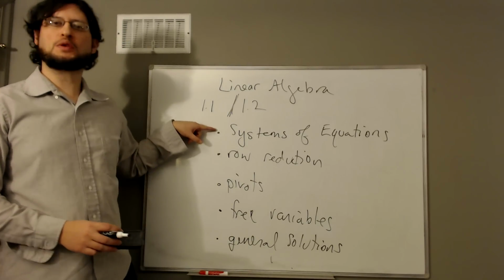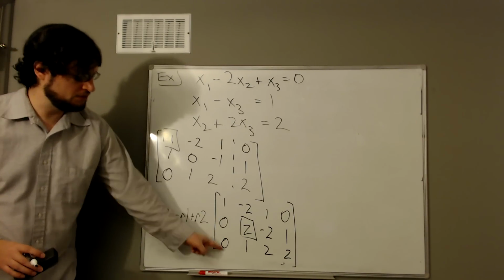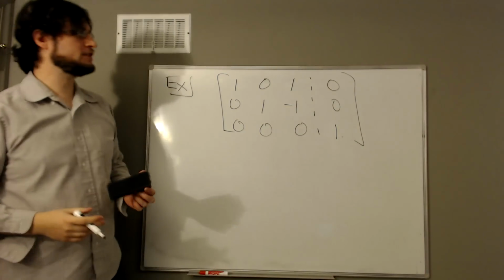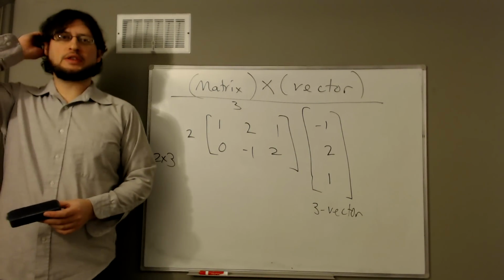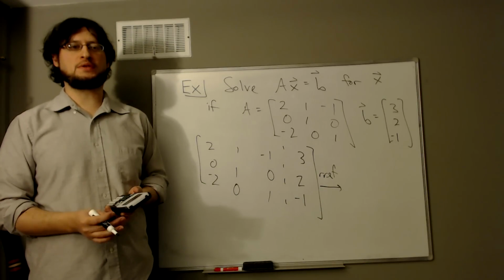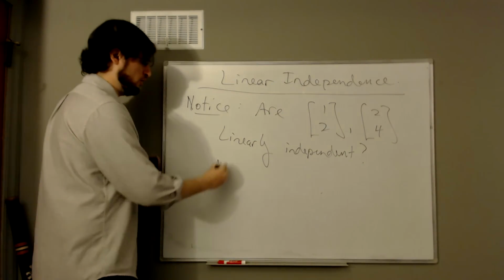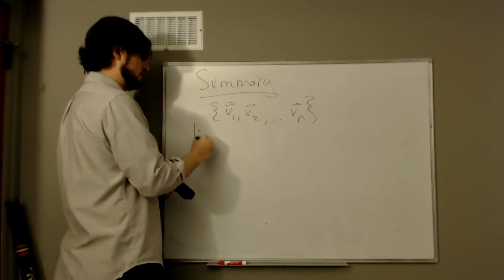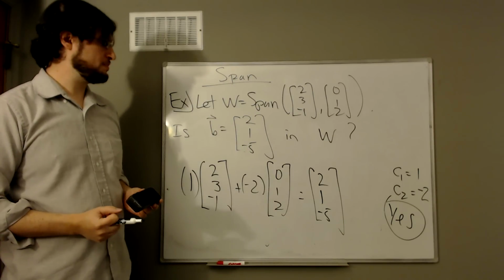Linear Algebra Sections 1 1 to 1 3